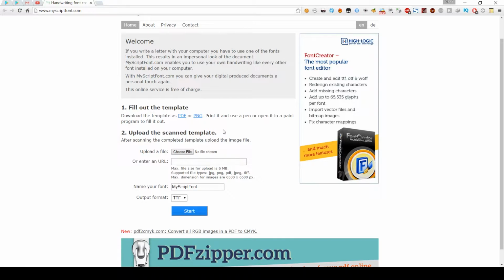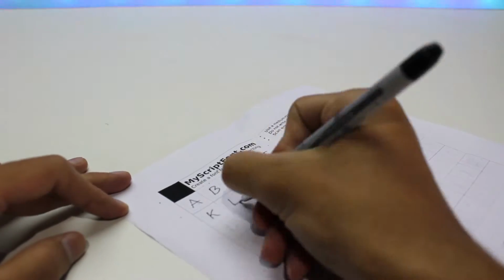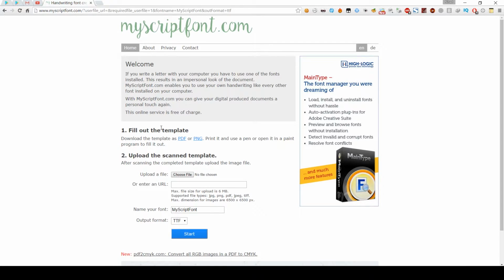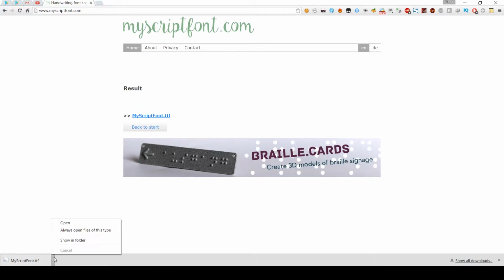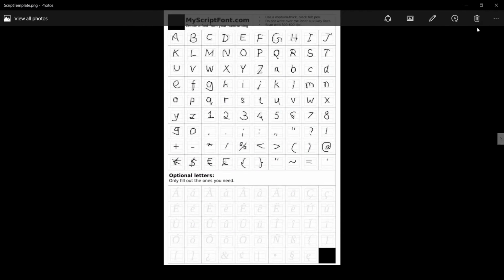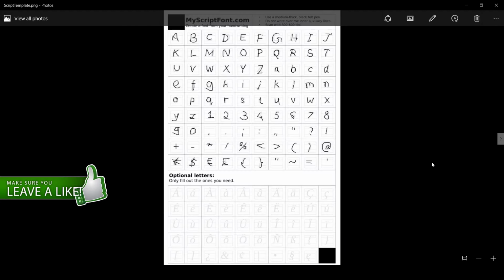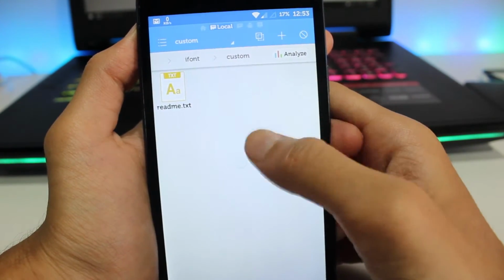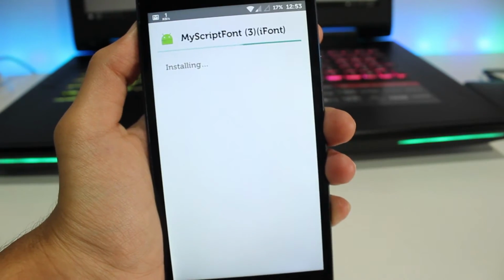Android Hacks: Use Your Handwriting as Phone's FONT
Android Lovers, watch the video to know how you can set your own handwriting as a font in any android phones, even root is not needed for some devices if iFont supports it. The process is pretty simple, download the template fill it using pen and paper or paint or any other method. Upload it back to their server. Download the final ttf file, put it in sd card, ifont, custom folder and you are done. The entire procedure is shown in the video.

Special Thanks to: yog12 from xda forum.

Intro Credits:
Official Design